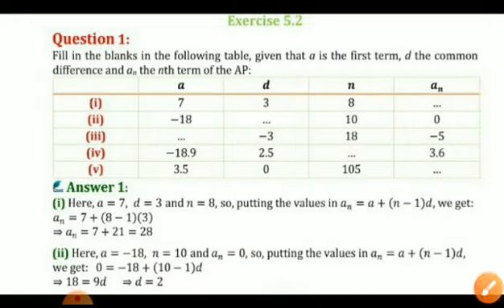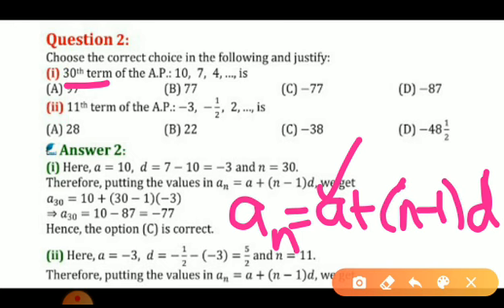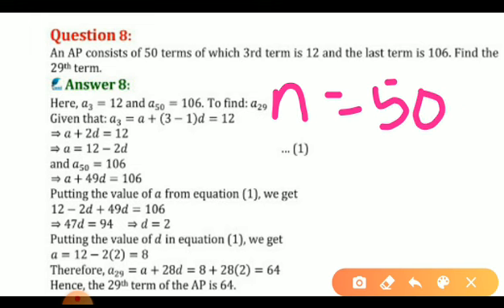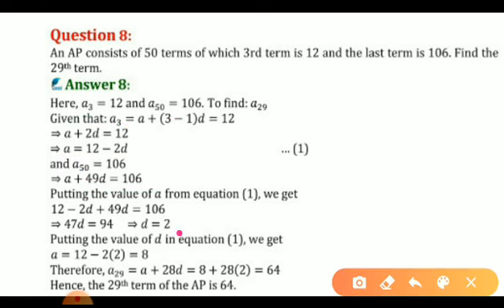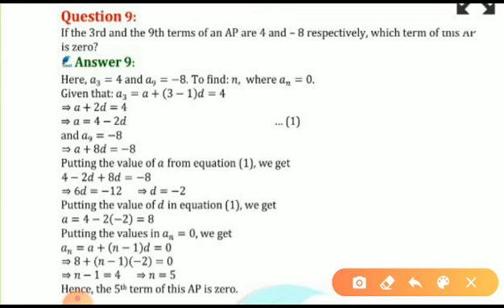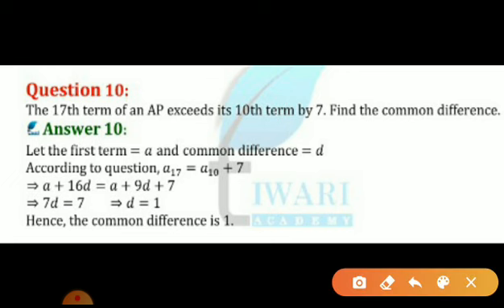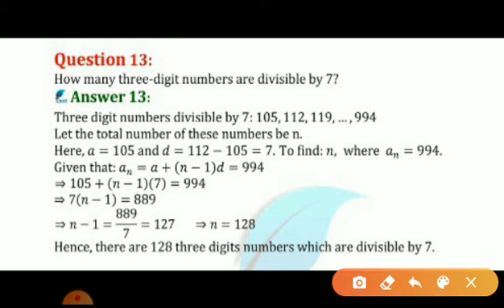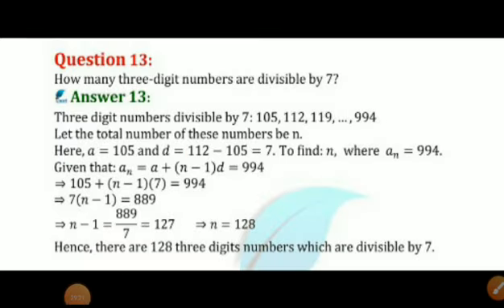AP ex 5.2 Part 1